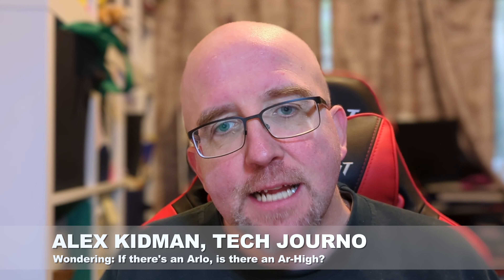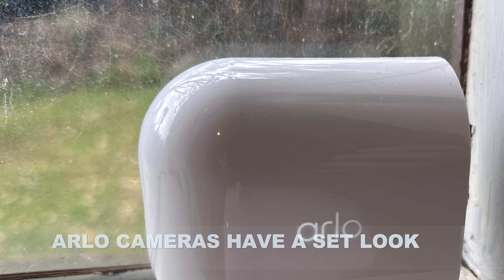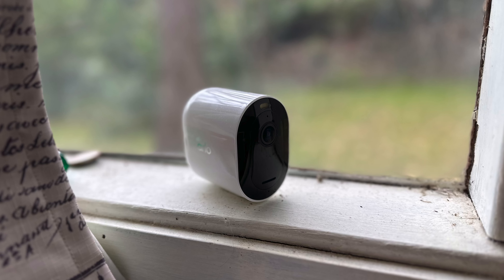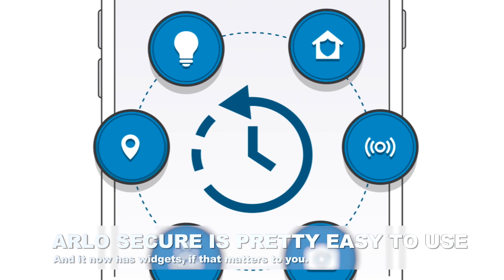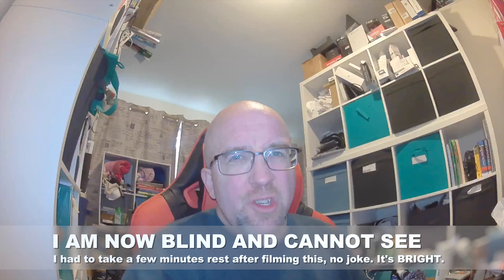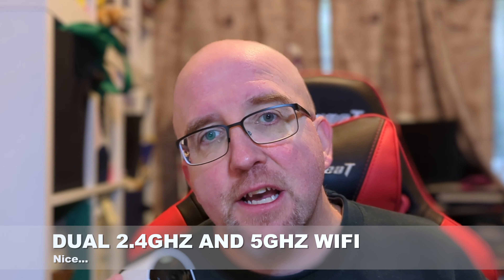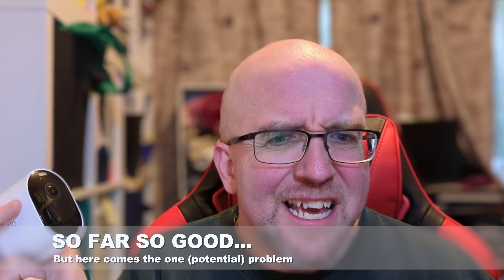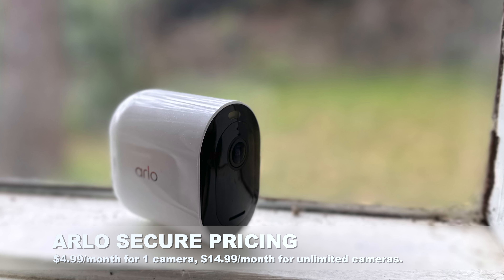Arlo Pro 5 2K Review: Security done well (for a price)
Arlo's latest home security camera system is the Arlo Pro 5 2K, promising 2K video quality, dual band Wi-Fi and more -- but is it worth buying?

Alternatives:

Arlo Pro 4

Arlo Essential Spotlight

Google Nest Cam

Google Nest Cam With Floodlight

Wyze Cam v3 Pro